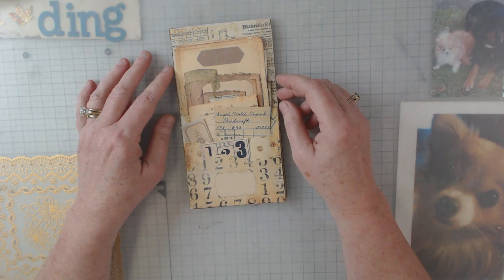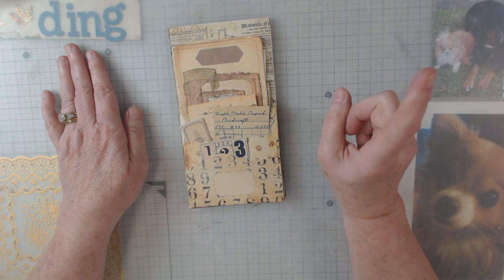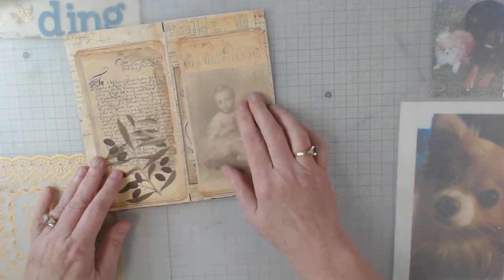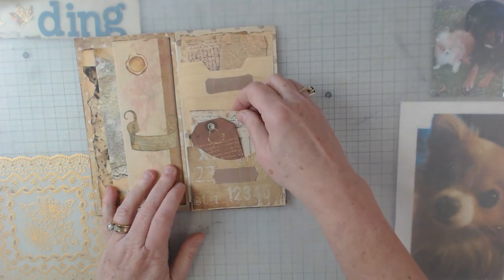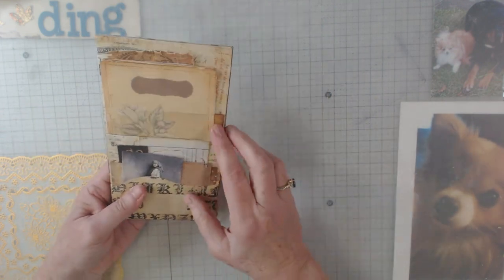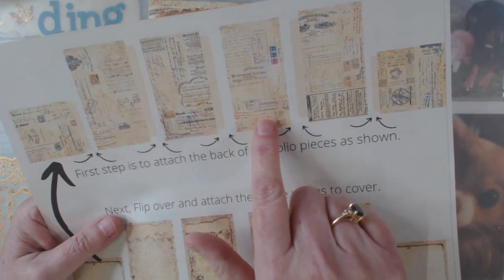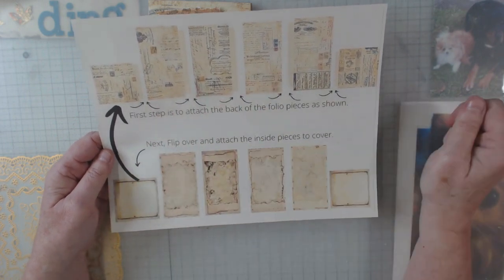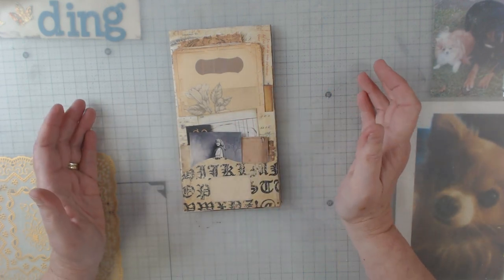It's Folio time!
This is my Design team project for December for @sweetpeacuriosties

This is the link to this digital

Here is the link to SweetPeaCuriosities